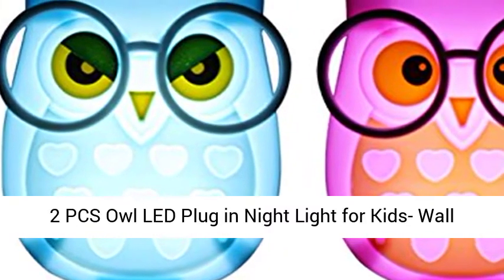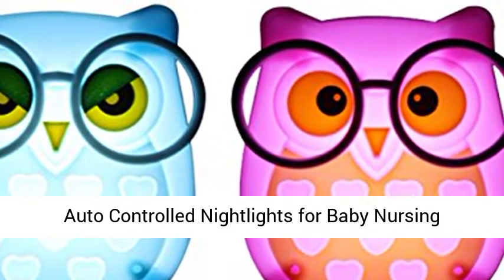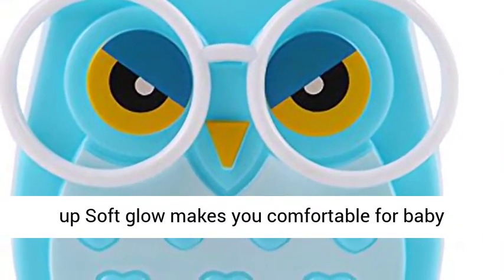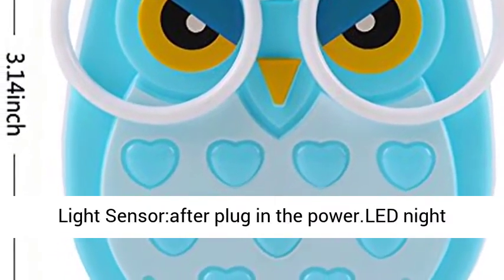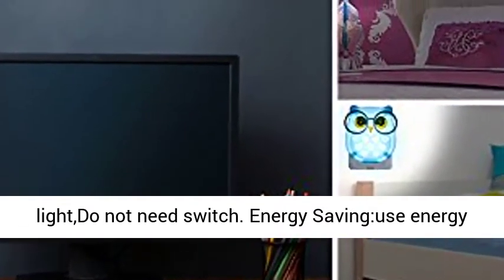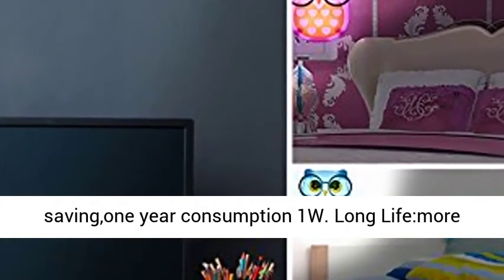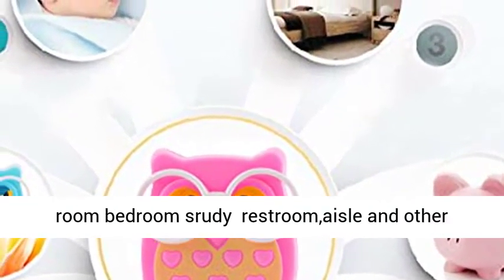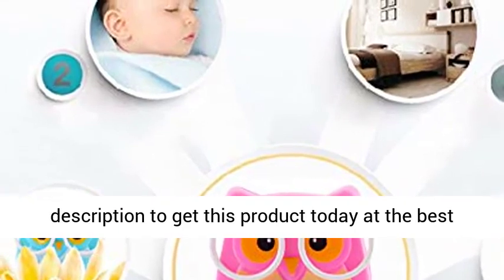Touch Control Table Lamp Bedside Minimalist Desk Lamp Modern Accent Lamp Dimmable Touch Light with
Click here for best price :

Touch Control Table Lamp Bedside Minimalist Desk Lamp Modern Accent Lamp Dimmable Touch Light with Cylinder Lamp Shade Night Light Nightstand Lamp for Bedroom Living Room Kitchen, E26 Bulb Included

【Dimensions】 5.51 inch/140mm diameter, 17.52 inch/445mm high in total (lampshade height: 13.78 inch/350mm) with a 59 Inch/1500mm plug-in power cord
【Simple and elegant design】The minimalist table lamp features a black nickel base and white open-top cylinder shade. Perfect for setting a relaxing mood and creating a comfortable living environment
【Easy to use】Touch bedside lamp with 4 settings (Low, Medium, High, Off). UL-listed touch power source makes the touch desk lamp safer and more durable. Perfect for your aged grandparents and young children. Just tap the touch lamp base to turn it on and adjust light level
【Versatile accent lamp】 The dimmable touch lamp provides a nice soft glow to the room and just enough light without blinding. Used well as a nightstand lamp, bedside table lamp, end table lamp and great for living room, bedroom, office, study room, nursery room or college dorm

Best Price